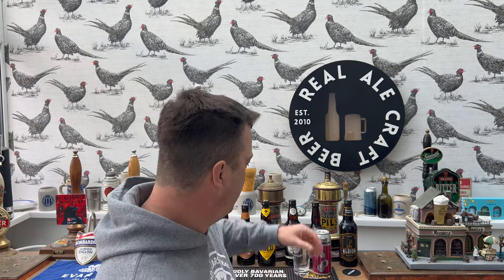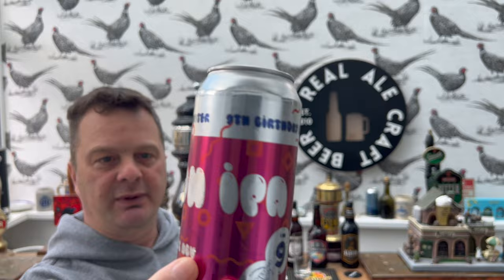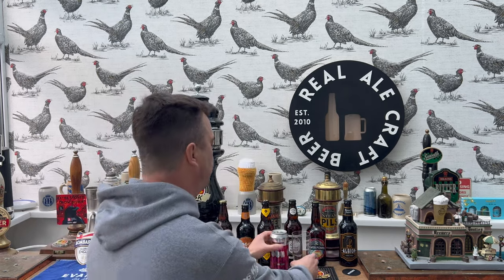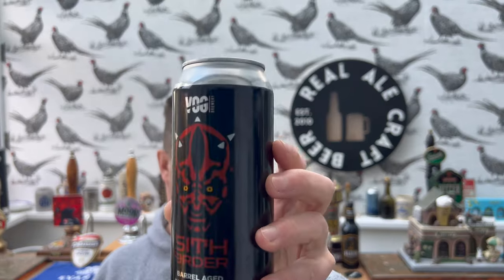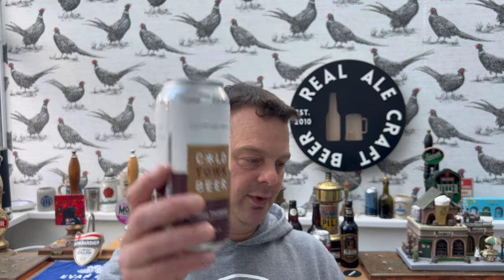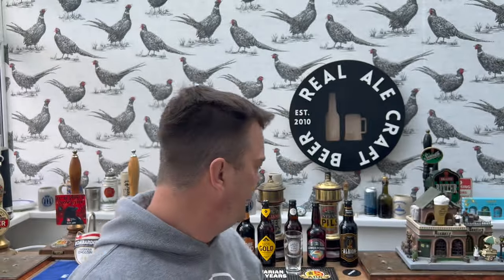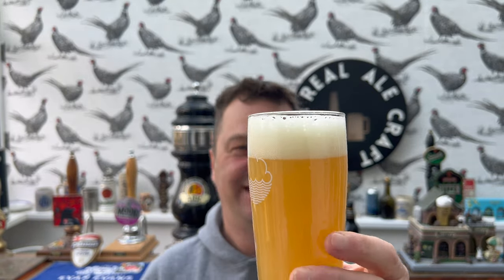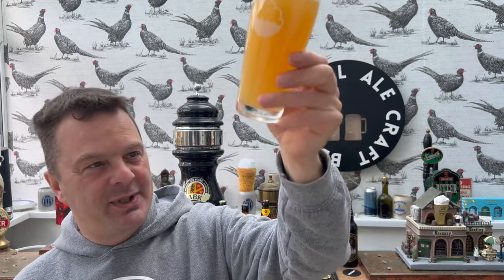Cloudwater 9th Birthday DDH IPA Review By Cloudwater Brewing Company | British Craft Beer Review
Recorded In 4K Ultra HD Real Ale Craft Beer Reviews Cloudwater 9th Birthday DDH IPA Review By Cloudwater Brewery | British Craft Beer Review